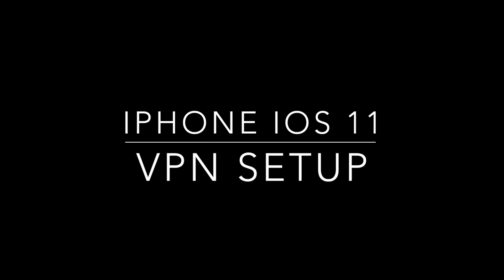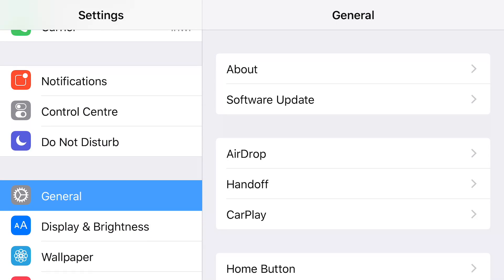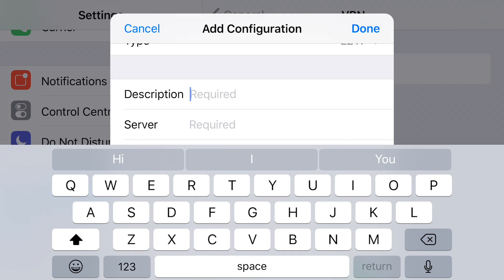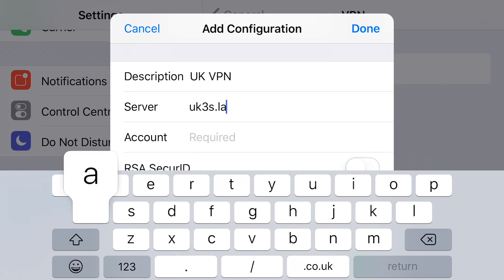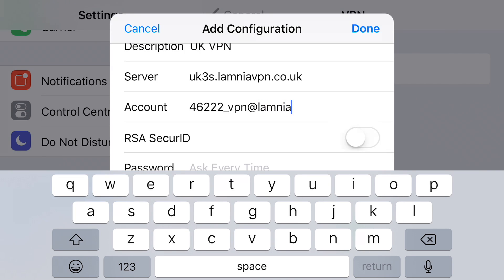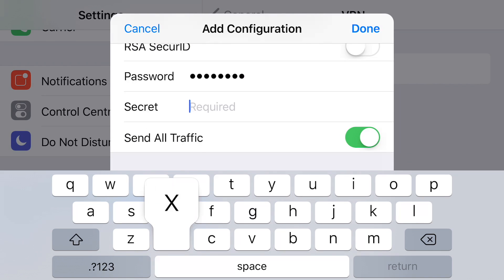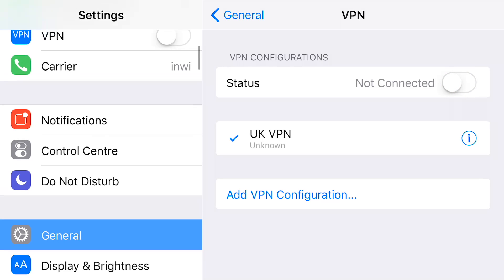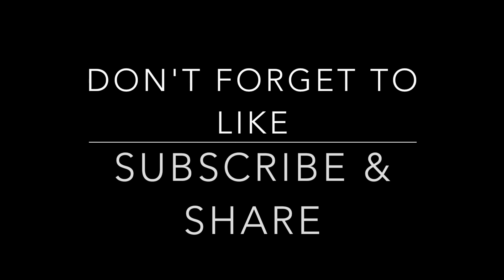iphone ios 11 vpn setup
Plus all The Tech I review and YouTube Guides Tips & Tricks.

Many Thanks